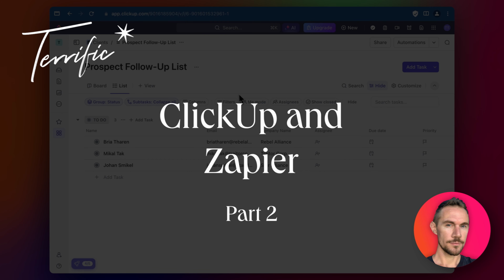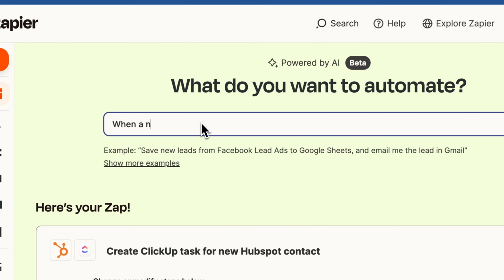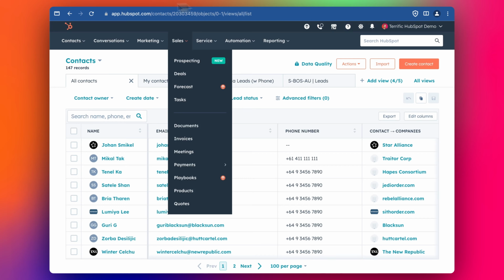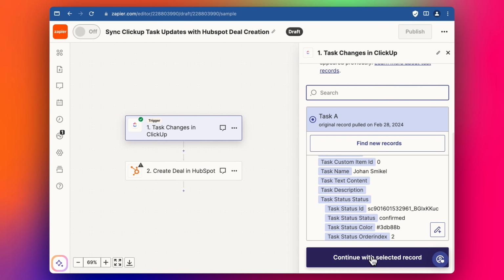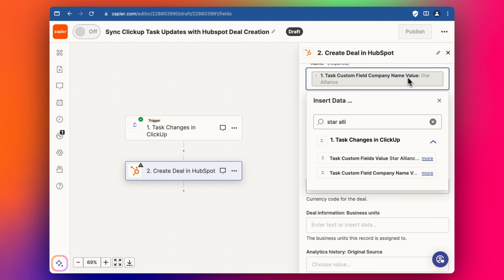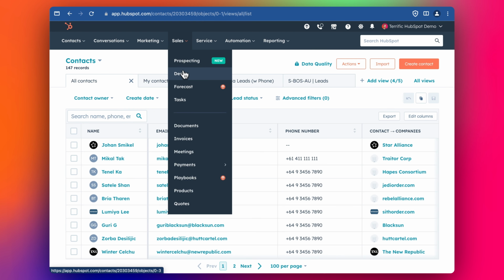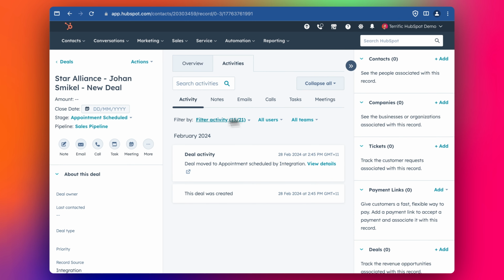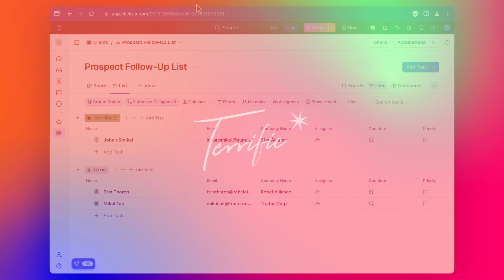How to use ClickUp via Zapier to trigger other software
In this video I will show you how to trigger a Zapier workflow using ClickUp to then update HubSpot. ➝ Try ClickUp for free

-- Chapters --

00:00 Introduction to Automating ClickUp
00:22 Setting up a Zap for Status Change
01:34 Setting Up HubSpot Deal Creation
03:23 Finalising Deal Creation Process
04:34 Discussing the Association of Objects in HubSpot
04:52 Conclusion

-- Video Summary --

- **Introduction to Zapier Integration Between ClickUp and HubSpot**
  - Aim to automate changes from ClickUp to HubSpot.
  - Example: Changing a contact's status in ClickUp automatically creates a deal in HubSpot.

- **Initial Setup in Zapier**
  - Explanation of starting the process in Zapier using an AI tool for prompt.
  - Selection of ClickUp account and specification of workspace and list.

- **Configuring Trigger in ClickUp**
  - Selection of trigger based on task status change to "confirmed."
  - Demonstration of how to test the trigger.

- **Creating a Deal in HubSpot via Zapier**
  - Selection of HubSpot account and deal details setup.
  - Highlight on retrieving and using specific data fields like company name from ClickUp for the deal.

- **Finalising and Testing the Zap**
  - Completion of deal setup in HubSpot through Zapier.
  - Discussion on associating deals with contacts and companies in HubSpot and plans for a follow-up video to cover this.

-- Stuff --

-- Terrific --